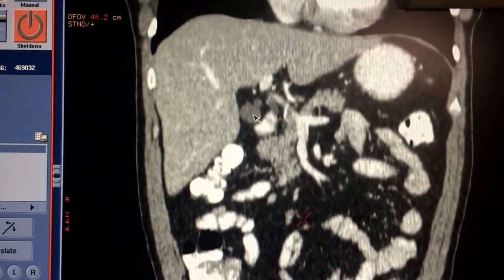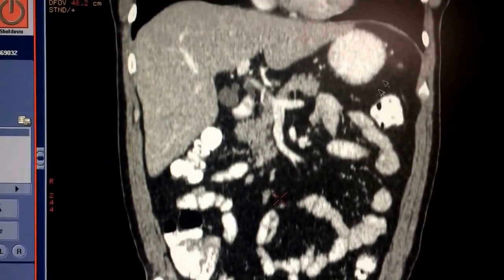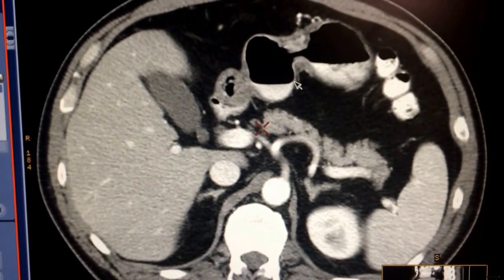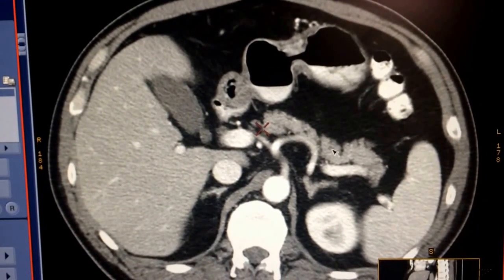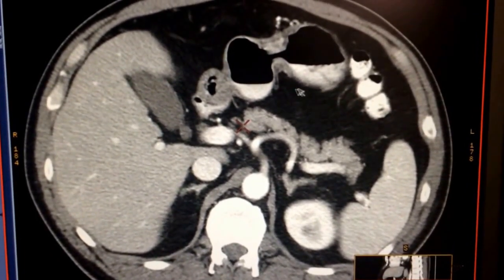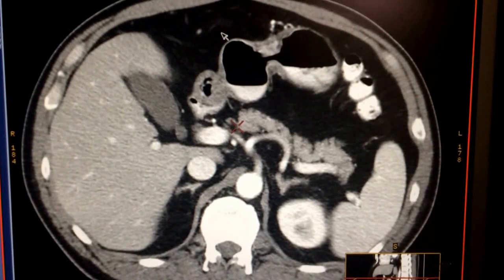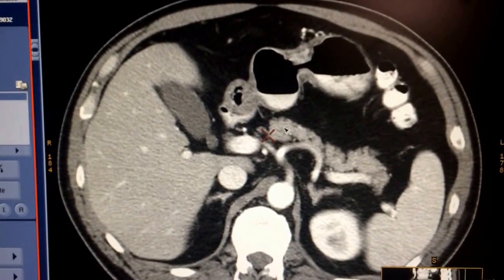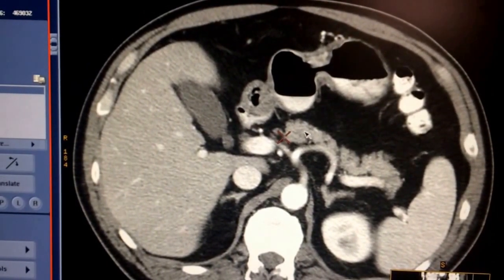Nursing School Made Easy - NCLEX review, Pancreatitis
Pancreatitis - causes and treatments.  meant for nursing school students.